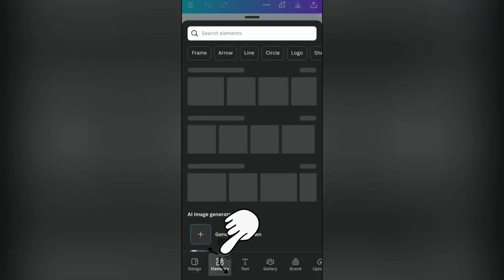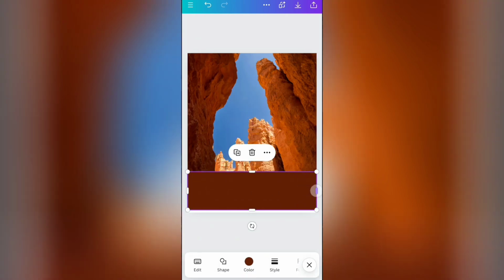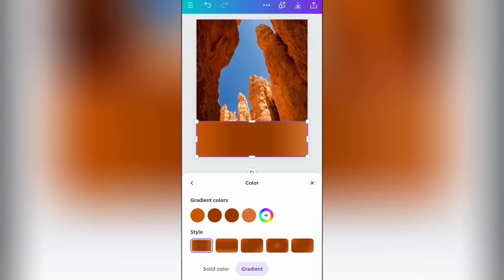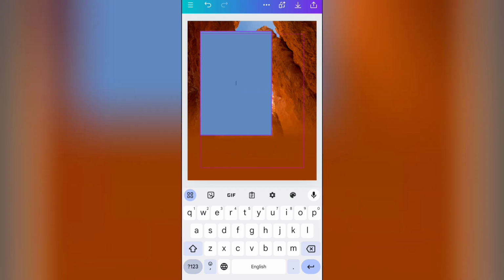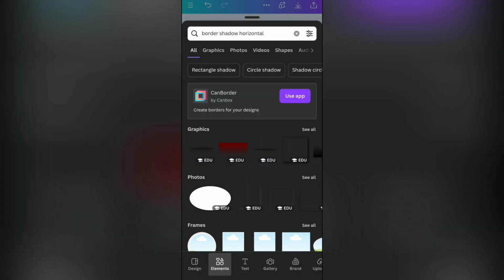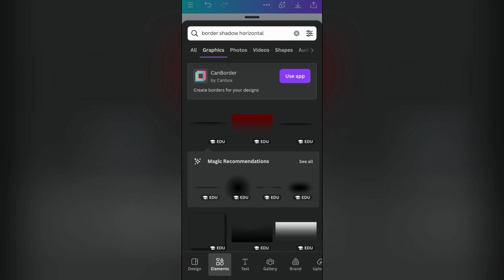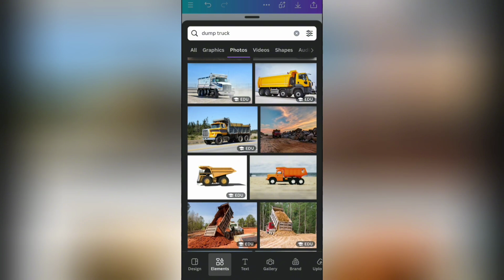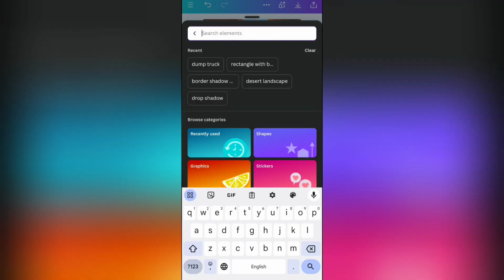How to Create a Flyer Design in Canva Tutorial in Mobile | Heavy Vehicle Poster Design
In this video I'll show you How to Create a Flyer Design in Canva using your Mobile phone or android.

Hello friends, Join me on Mastering Canva for easy tutorials and tips to create stunning, professional designs.